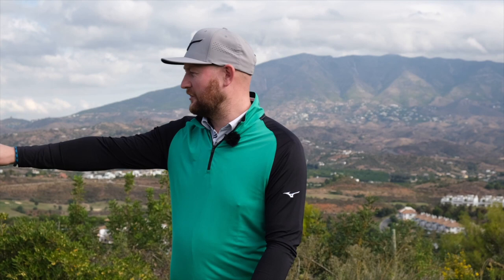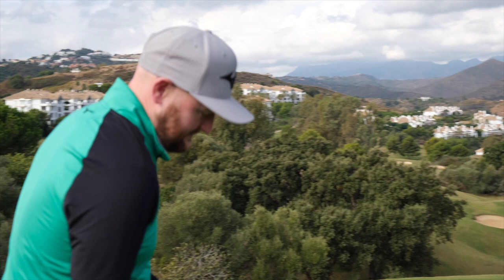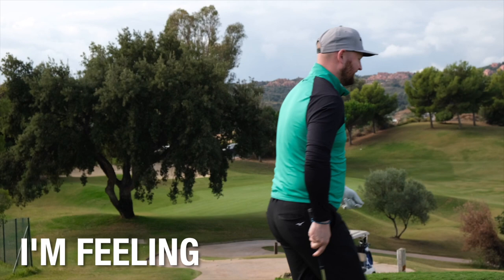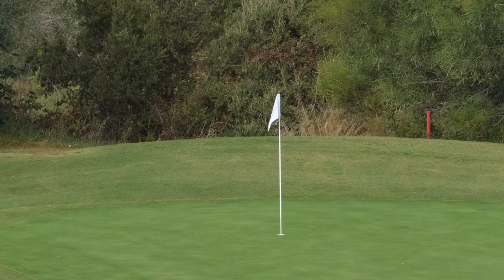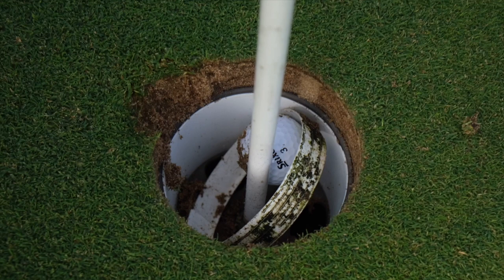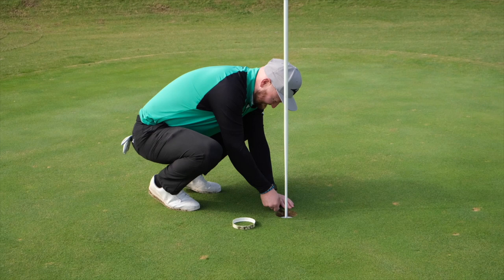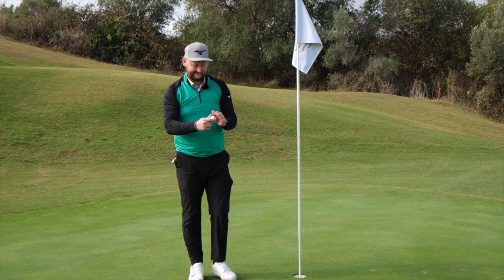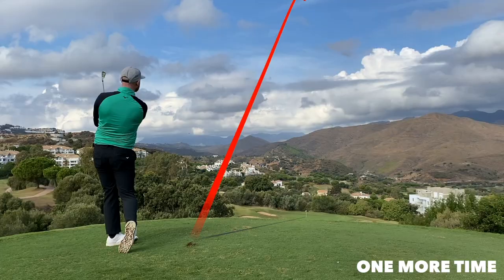HOLE IN ONE CAUGHT ON CAMERA - Short Version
A hole in one caught on camera on the 16th hole of Campo America at La Cala Golf Resort